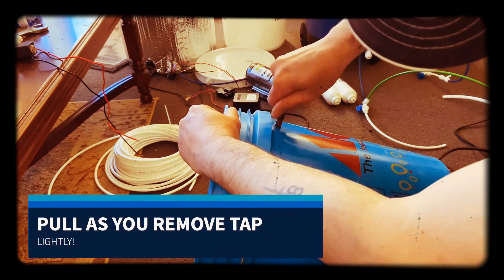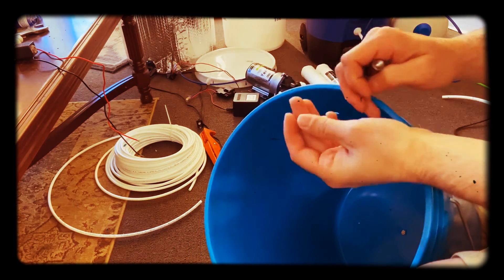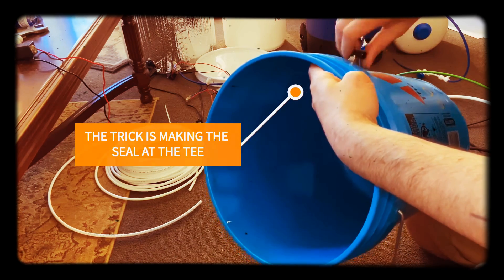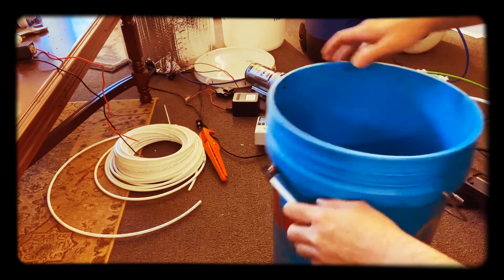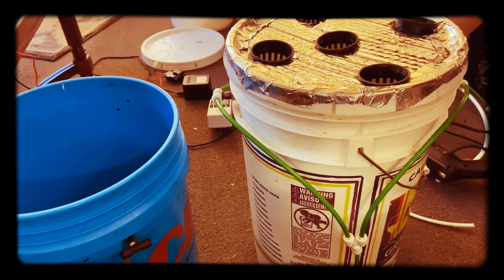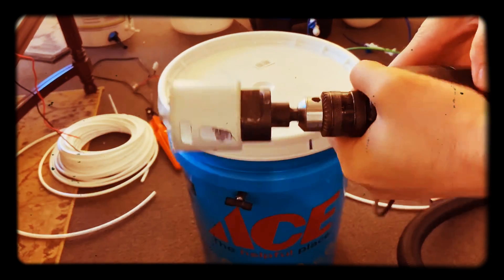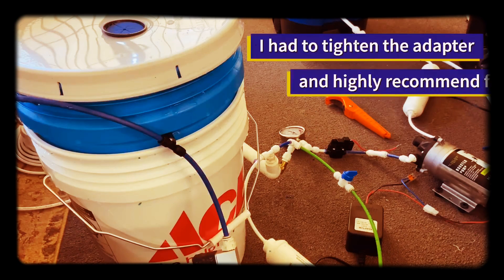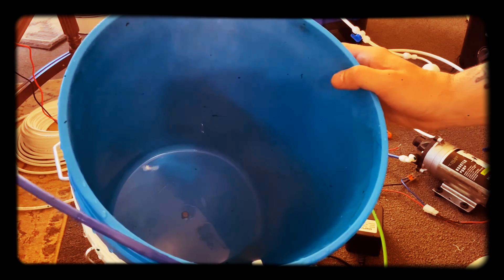How I make a high pressure aeroponic 5 gallon bucket root chamber. Aeroponic tips & tricks.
This is just one of the ways I make my grow chambers for an aeroponic system using 5 gallon buckets a lid and a 2 inch net cup. I use a 1/8th inch drill and tap to thread the nozzle into the sidewall. Then I add some PTFE tape and connect a female NPT stainless steel tee with 1/4 inch OD quick connects. For a drain either I drill holes in the bottom and place the bucket on something to collect the run off or tap the side wall and add a Male NPT 1/8th inch to 1/4 inch OD adapter. Mini bulkheads work well as does drilling a 1/2 inch hole inserting a 1/2 inch grommet and pushing a 1/2 inch mini ball valve into it. This can be ran back to the system with 1/2 inch tubing or drain to waste. Have fun!